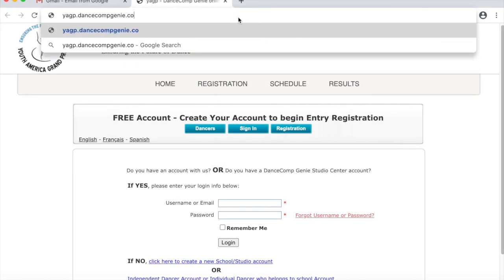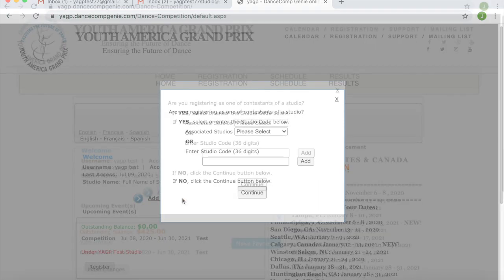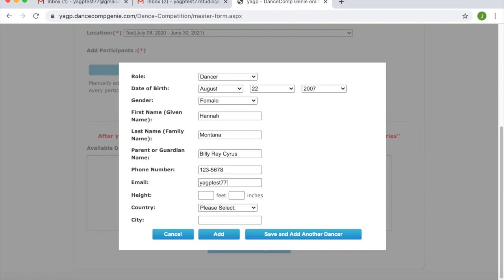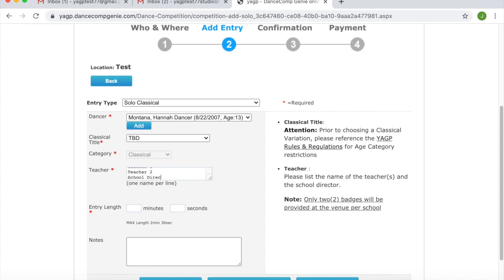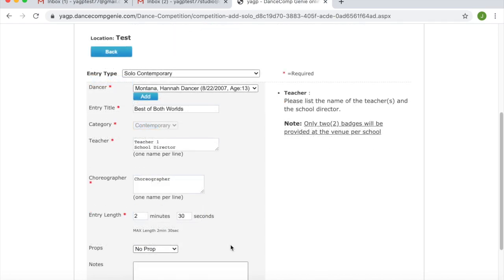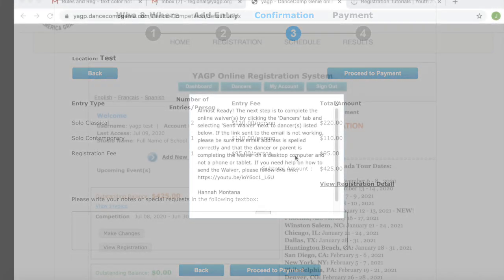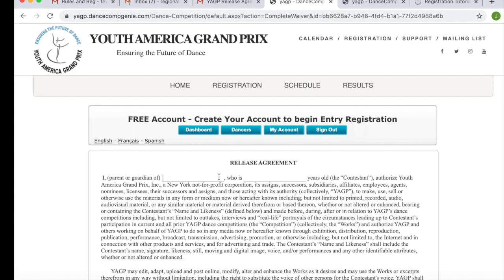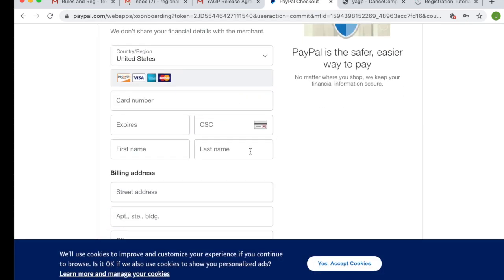YAGP Presents Independent Dancer Registration Tutorial